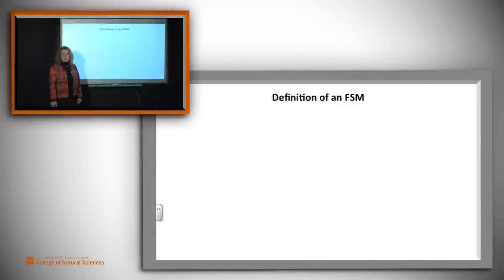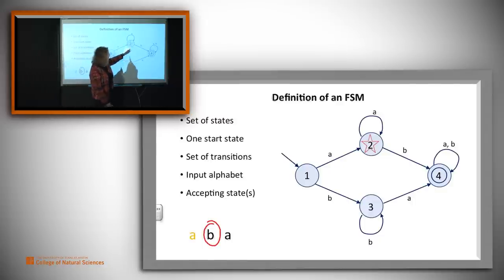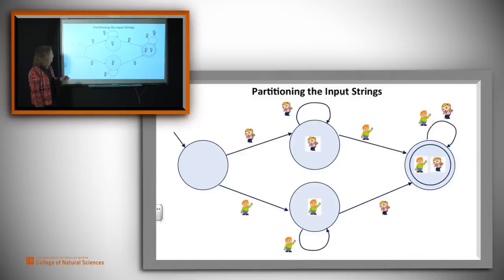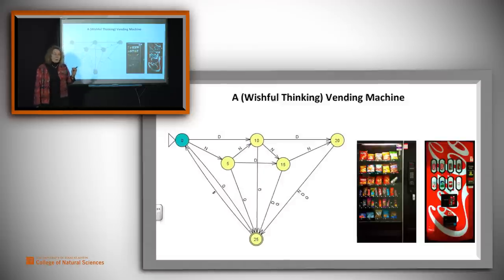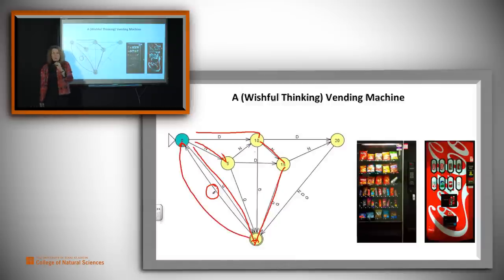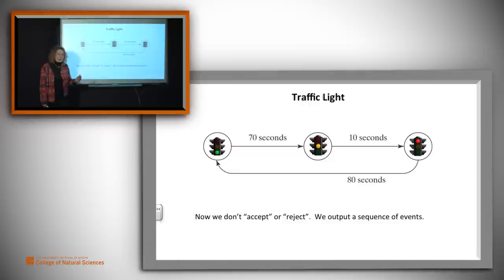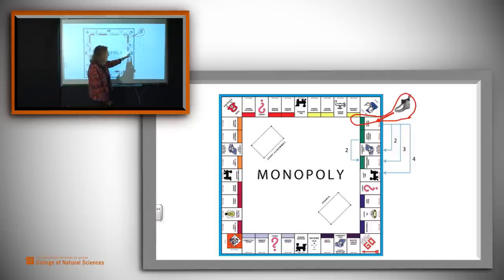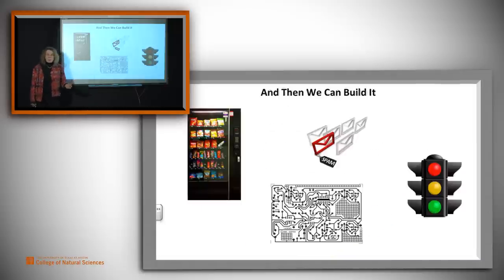Finite State Machines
A short introduction to finite state machines (FSMs), with examples.

We have made two follow-on videos to this one.  The first is a short introduction to JFLAP a tool that can be used to simulate FSMs).  It also walks through the design of an FSM to solve a simple pattern recognition problem

The second follow-on video shows how to use JFLAP to build the machine that we designed in the previous video: